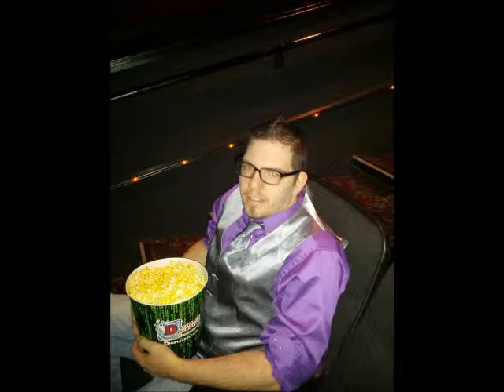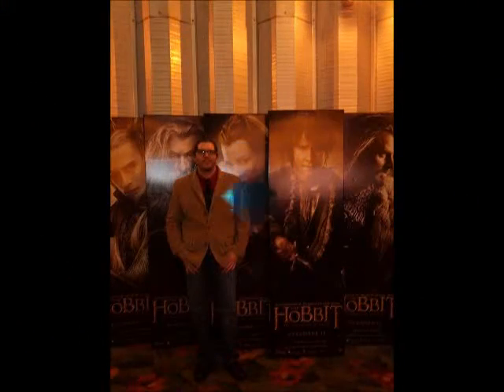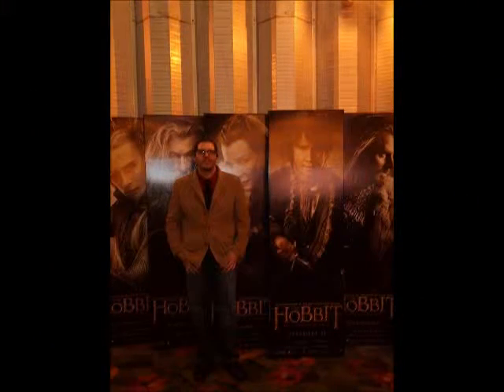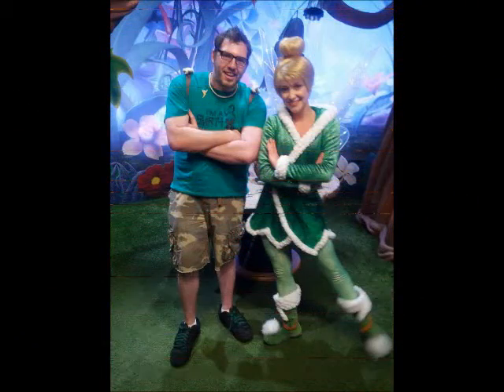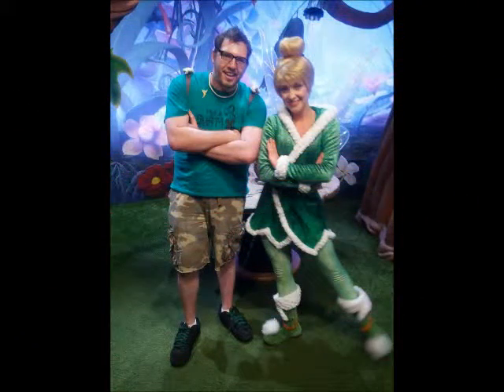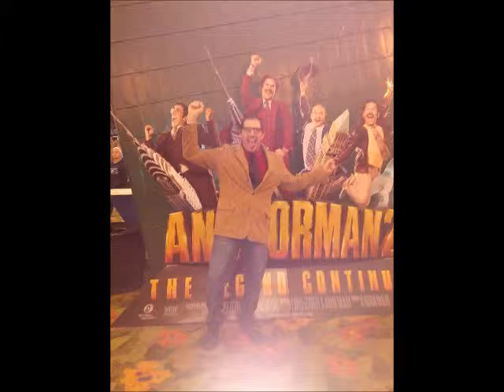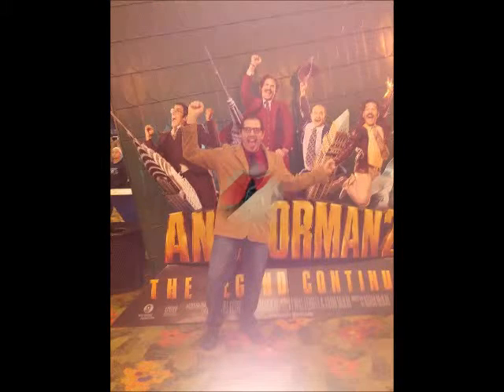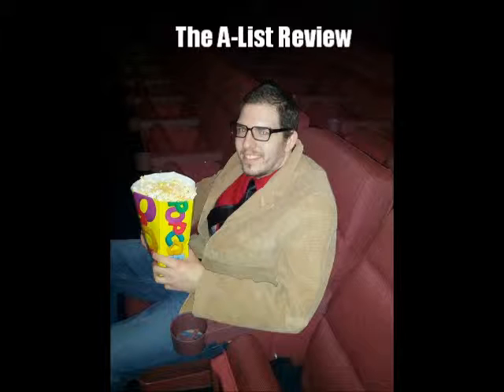Out Of The Furnace Review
In this episode, Wes reviews the 2013 crime drama..Out Of The Furnace.  And the 2013 Movie Yearbook available January 2014! Contact Wes for details.